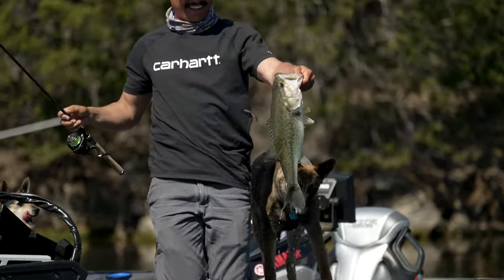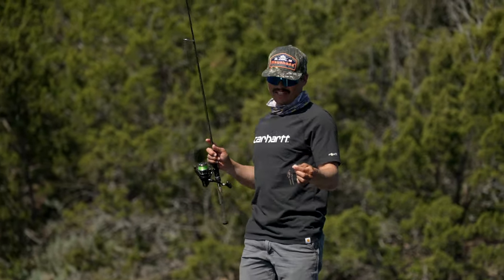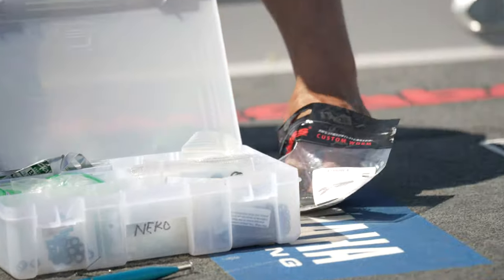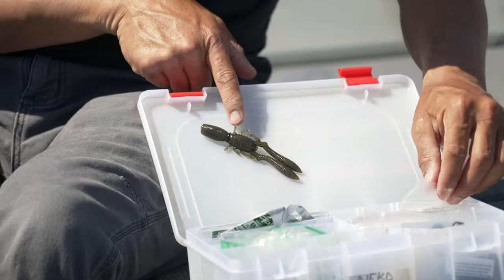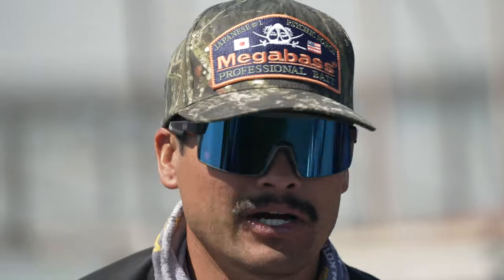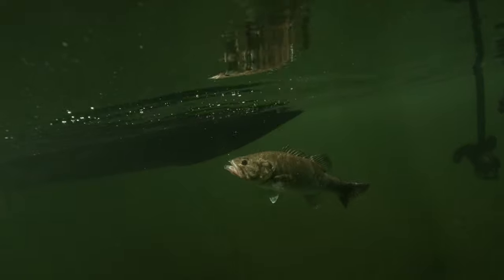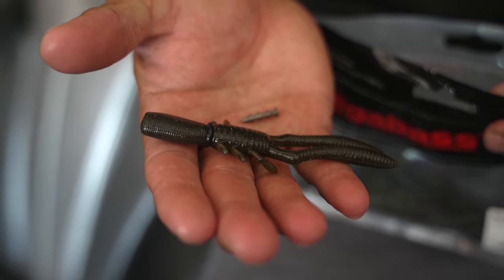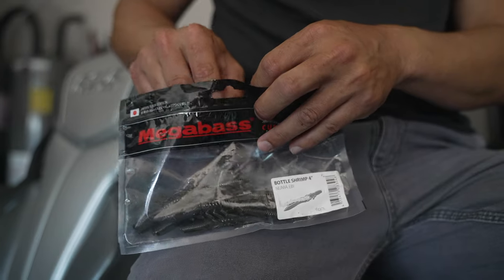Neko Rigging for Pressured Bass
When challenged with calm, sunny conditions, Elite series pro Chris Zaldain’s first choice is to pick up a Neko Rigged soft plastic. Neko rigging for pressured bass is one of the most natural ways to present a soft plastic. His “go to” Neko rig bait is the 4in bottle shrimp thanks to its subtle action and realistic profile. Be sure to give this alternative style of fishing a craw shaped plastic a try next time you are faced with similar conditions on the water.

Discussed in the video:
-Specifications of rigging
-When and where to fish this technique
-Why a subtle action is best
-A sensitive spinning rod is ideal
-How to “reel set” for optimal hook-up ratio